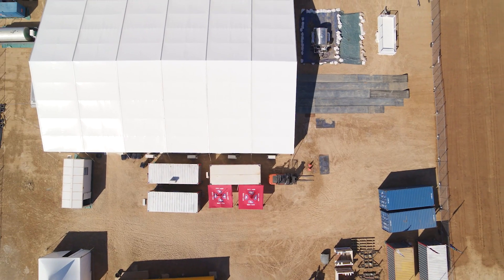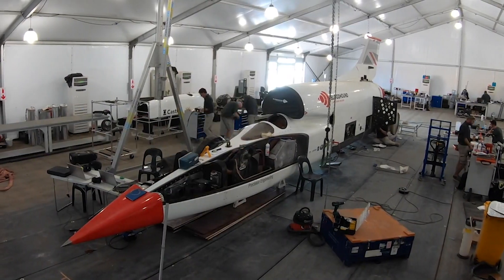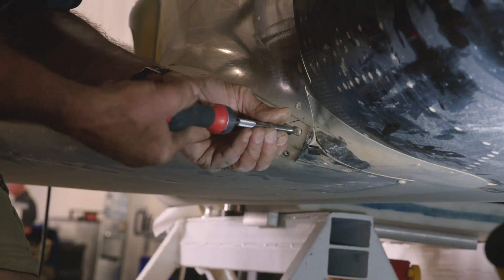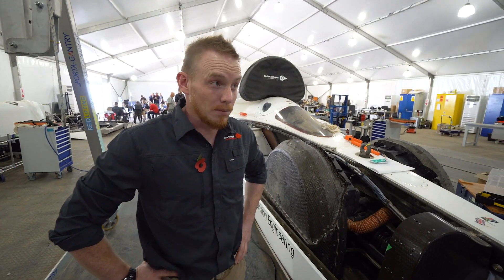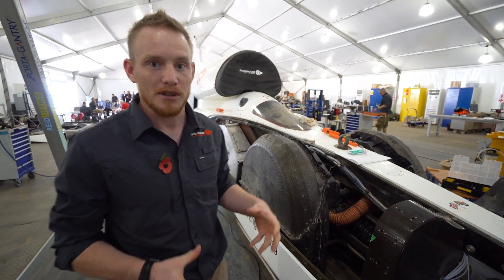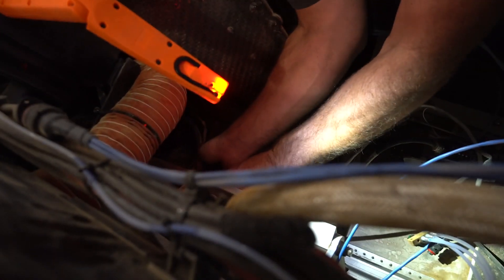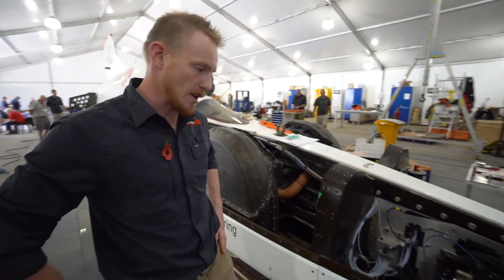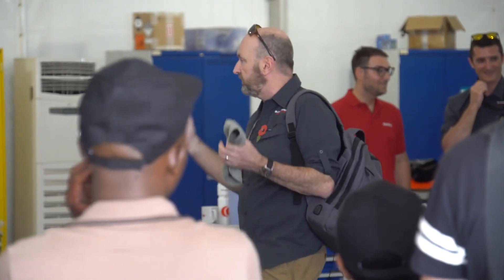Prepping the car for 500mph testing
Lead Engineer George Morris explains what the team has been up to over the last two days in the tech camp ahead of aiming to go 500mph.